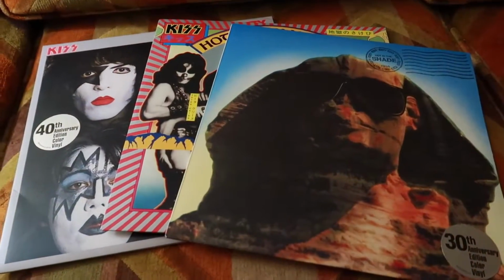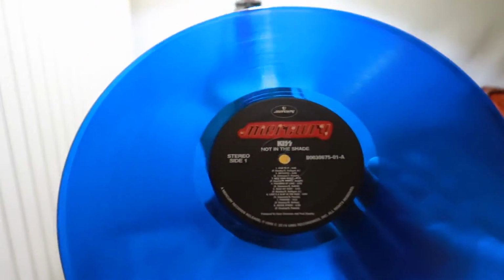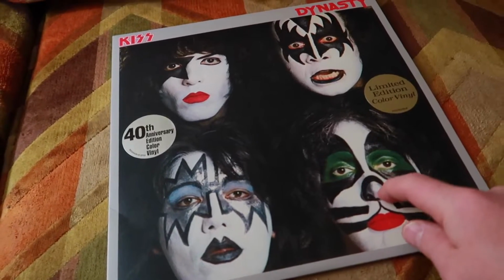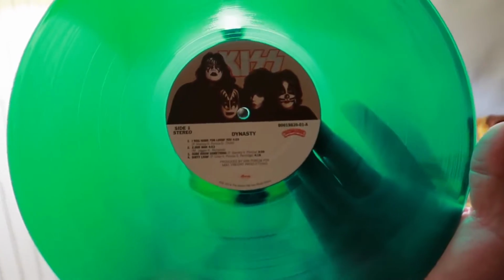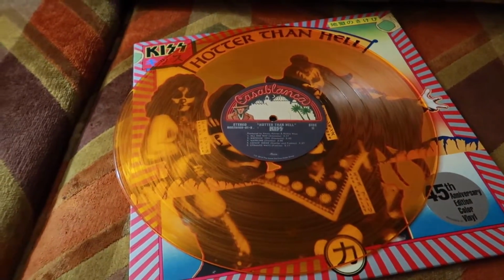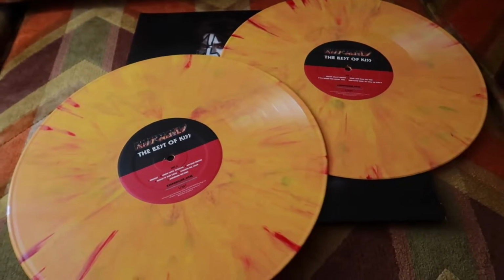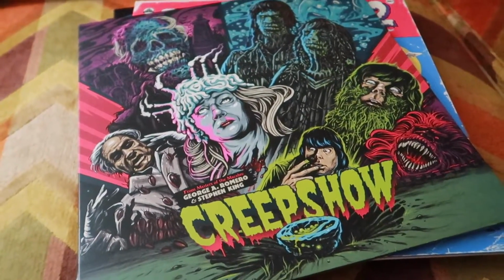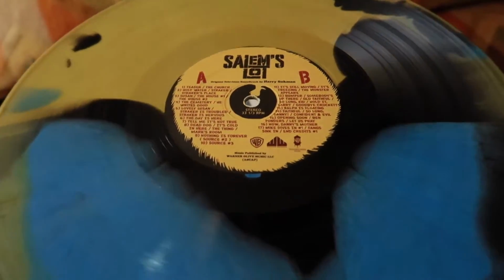The Rabbit Hole of KISS Colored Vinyl, and What I Wish Would Happen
I have found myself in a new fun KISS Collecting rabbit hole (who can complain, right?), but also wanted to discuss, what I wish would happen with future KISS Colored Vinyl Releases.  Enjoy...

BECOME AN IAFYD PEN PAL
**Send me a Postcard where you are from (Address below)
**Include your Return Address
**I will send you one back

It's All For You Demon
64190